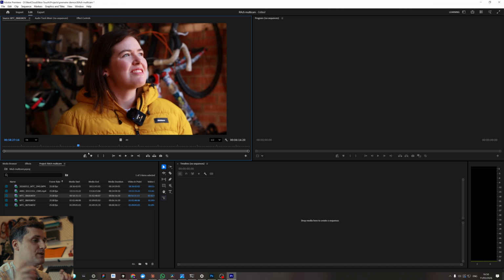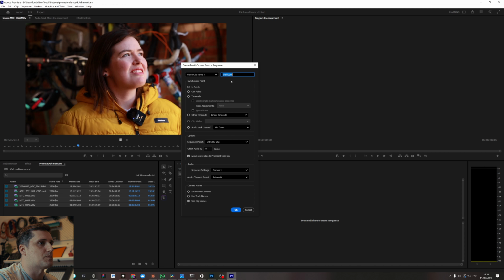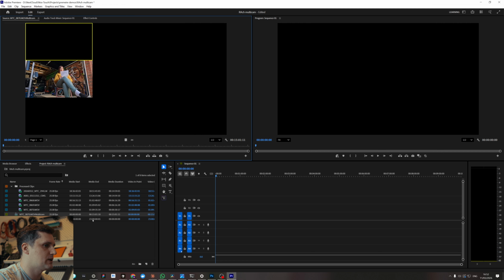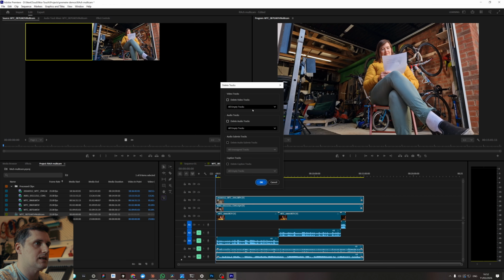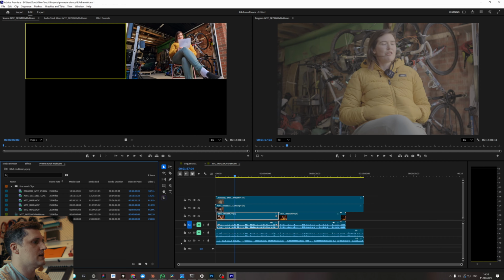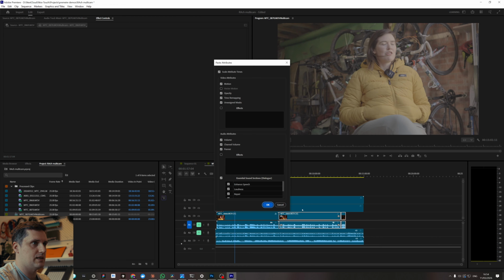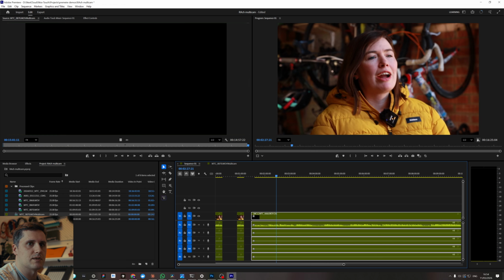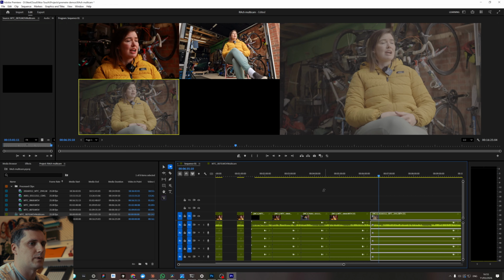Premiere Pro Multicam Setup: Complete Guide to Multi-Angle Editing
Stop manually switching between camera tracks. Learn the fastest way to edit multi-angle footage in Premiere Pro using multicam sequences.

This tutorial shows you exactly how to set up multicam from scratch—including the dialog options that matter, real-world sync methods, and the multicam monitor workflow that saves hours on interviews and events.

Whether you're editing an interview, live performance, or event with multiple angles, multicam sequences make switching angles faster and non-destructive edits possible.

In this video: Creating multicam sequences • Choosing the right sync method • Organizing camera angles • Real-time angle switching • Non-destructive editing workflow

More multicam content: Watch our full Resolve multicam tutorial and Nice Touch AI integration guide in the playlist below.